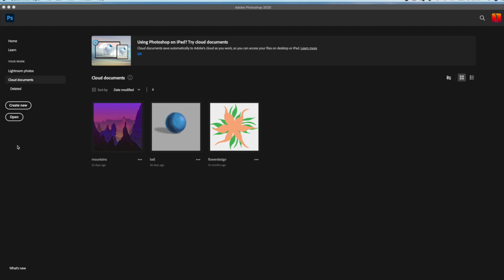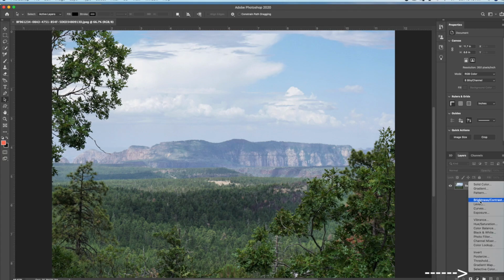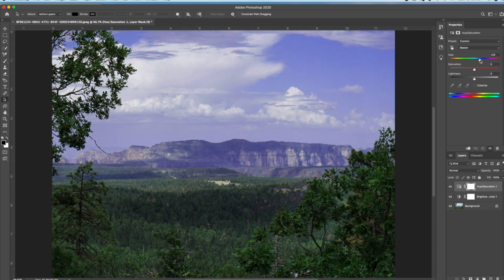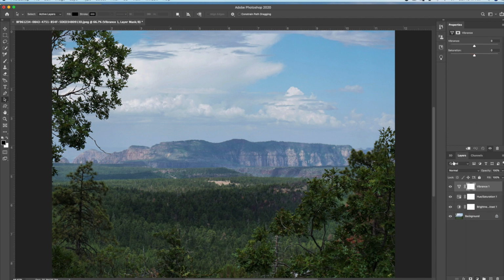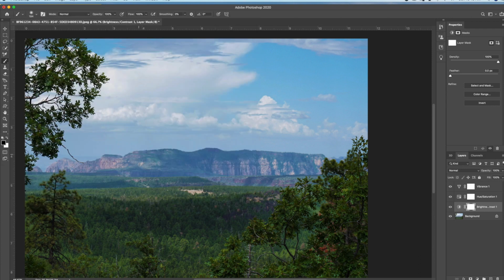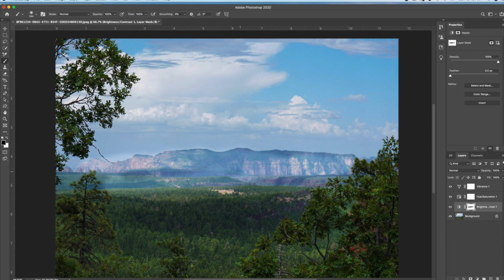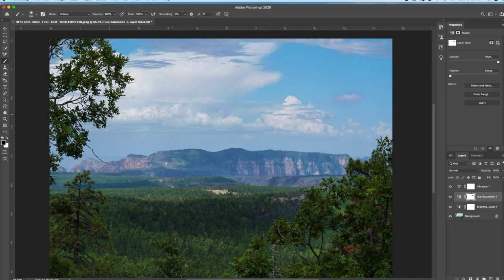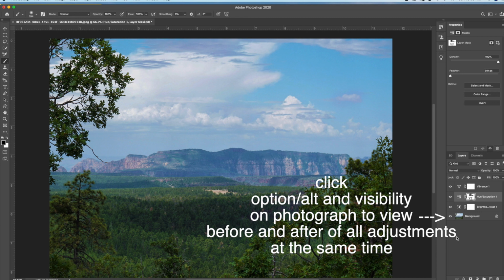How to Adjust Lighting and Color of Photographs in Photoshop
In this video you will learn how to improve the lighting and color in your photograph using layers adjustment.
Brightness/contrast
hue/saturation
vibrance/saturation

Brightness affects the overall lightness or darkness of your photograph
Contrast is the visual ratio of different tones in an image
Hue is the visible spectrum of basic colors. Hue allows you to shift the color values of your image.
Saturation intensifies the hue for more vivid colors.
Vibrance increases the intensity of muted color.

These adjustments are just a few ways to brighten your photograph. Using a layer adjustment gives you the flexibility to go back and make changes to your layers or delete them altogether without affecting the original photograph.